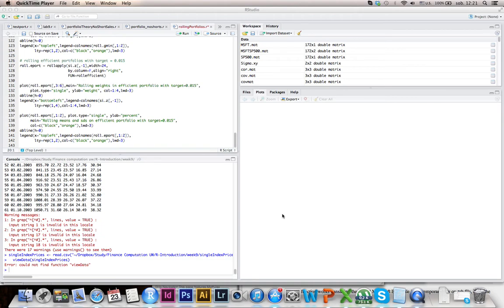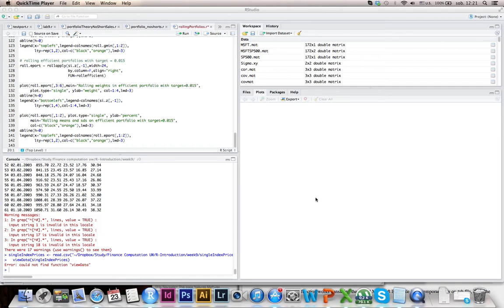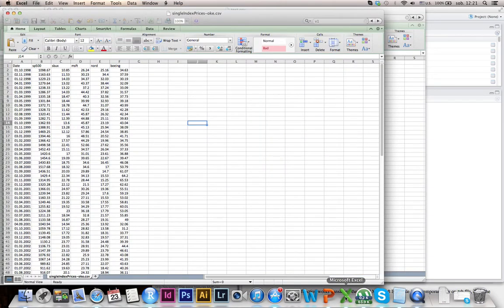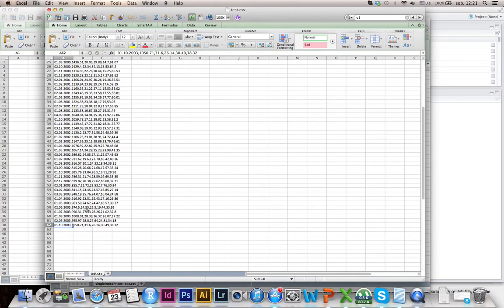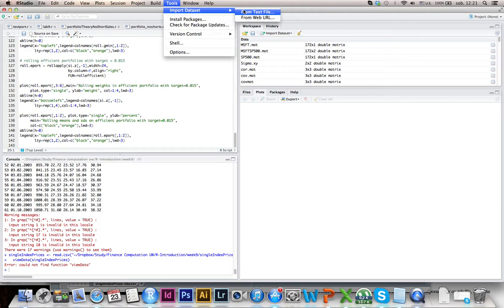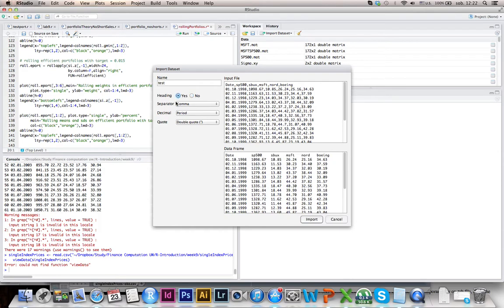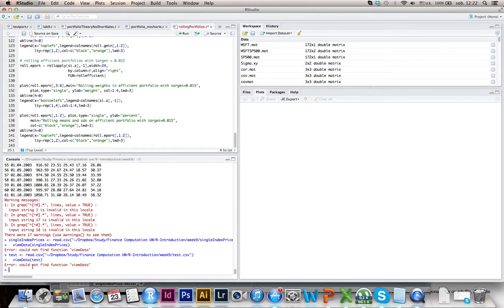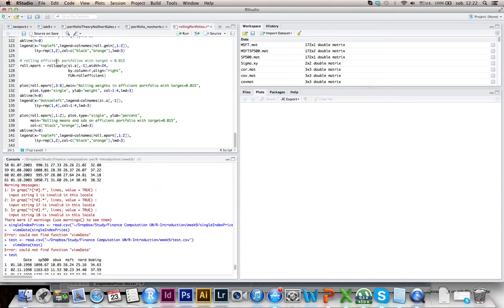How to import excel unformatted file or csv into R using R studio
Hi Guys, If you want to see a more frequent video from this channel please support the project in this It will give me more chances to create more videos that useful for you and also replying to some of the emails that asking about the detail of the video!

so it was a very frustrating time for me in importing excel file into R but now it's not a big problem anymore, yeah its big loop for me. Oke so if you have the same problem with me. Here's the solution.

If you want to learn how to make pivot data in google spreadsheet, you also can check this